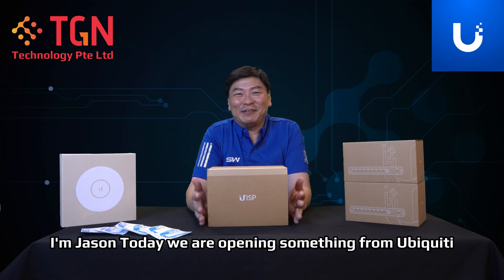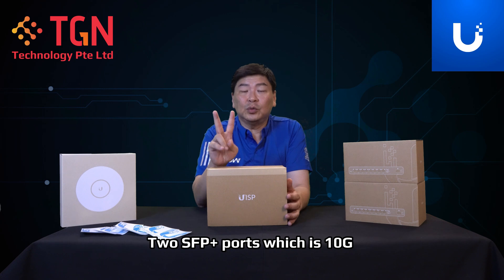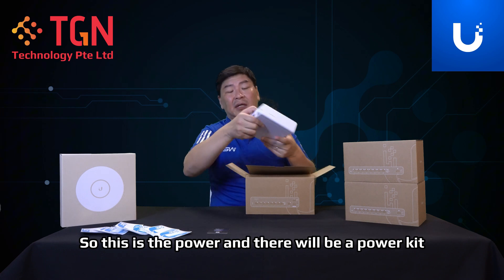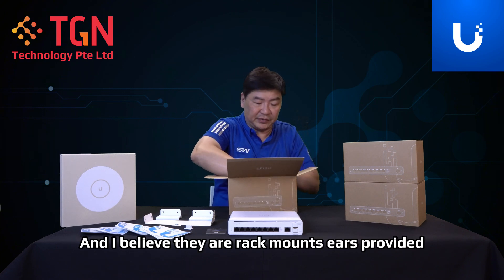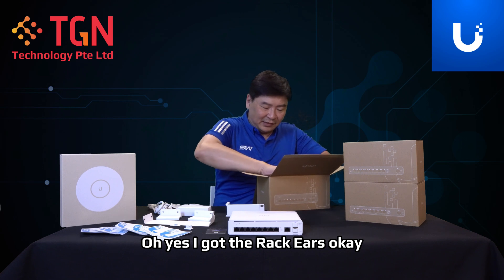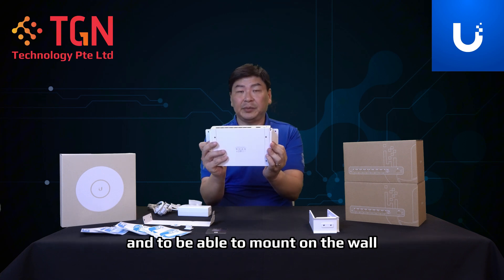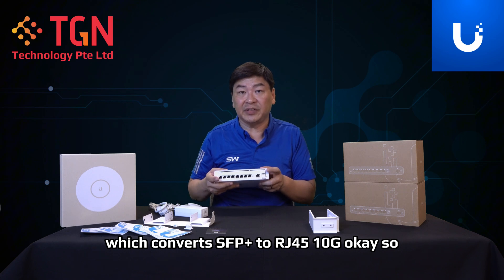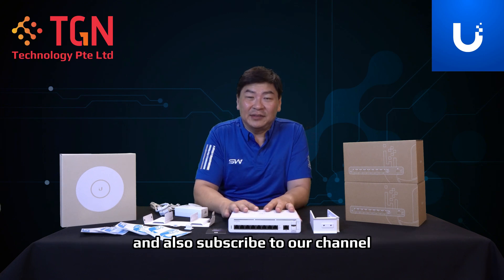[Unboxing] Ubiquiti UISP Console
UISP host console with an integrated switch and multi-gigabit Ethernet gateway.

Features:
(9) GbE RJ45 ports

(2) 10G SFP+ ports

Up to 8,500 Mbps NAT throughput*

Powered by an external AC/DC adapter (included)

Additional Power TransPort input for DC redundancy

1U rack or wall-mountable (kits included)

*Up to 2,250 Mbps with QoS enabled; up to 7,500 Mbps with IP Accounting enabled.